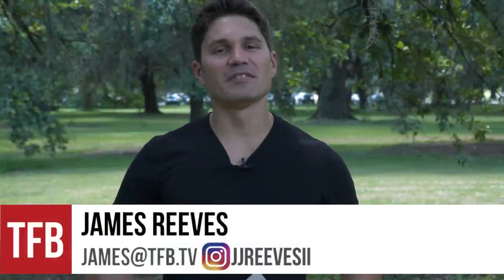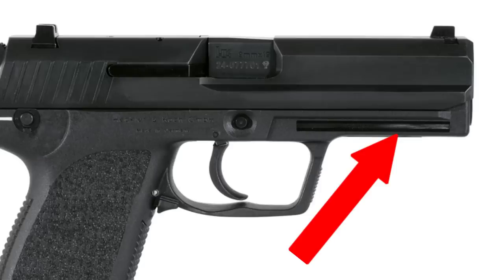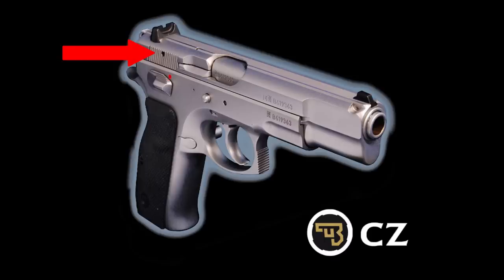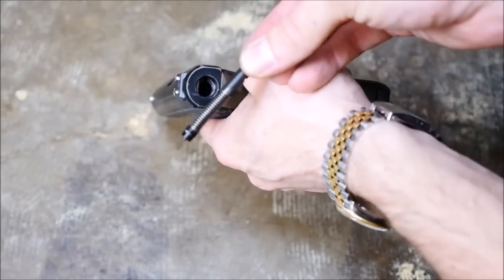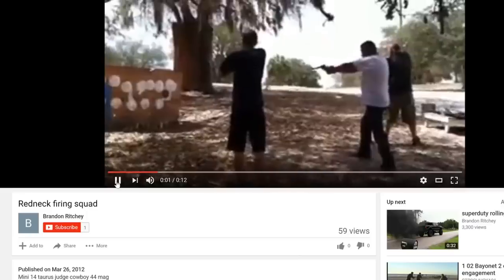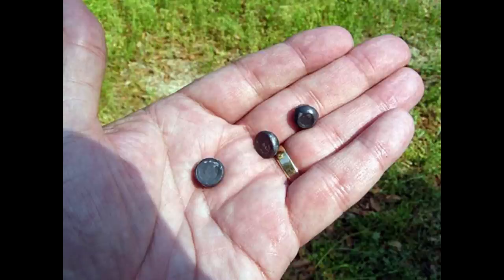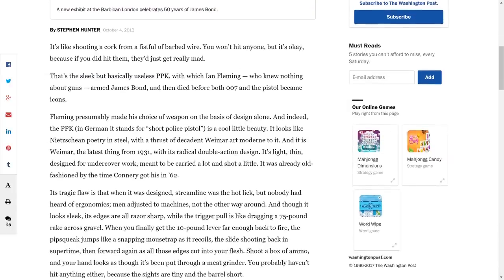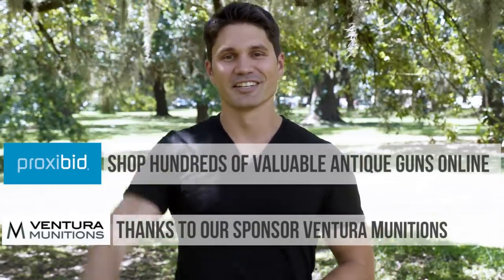Top 5 Most Overrated Handguns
In this extra-salty episode of TFBTV, James calls out five pistols that he thinks are extremely overrated. Unlike James' Top 5 Most Overrated CCW Pistols video, James calls all of these out by make and model rather than category. A few facts and hints about the list - can you guess the guns?

-One of these guns is a Brazilian revolver.
-Overrated =/= Bad.
-This list contains three overpriced German handguns.
-Two of the German guns are from the same manufacturer.
-This list contains one of the most cloned handguns of all time.
-James likes has owned 4 out of 5 of these guns.
-One of the German guns is only available in a polymer frame.
-Three of these guns are available in 9mm.
-Patrick has done a video about at least one of these guns.

Any guesses before the video starts?